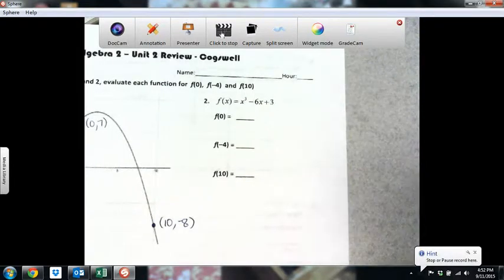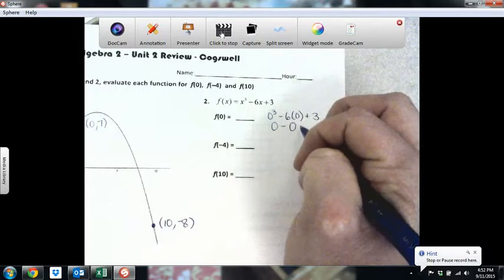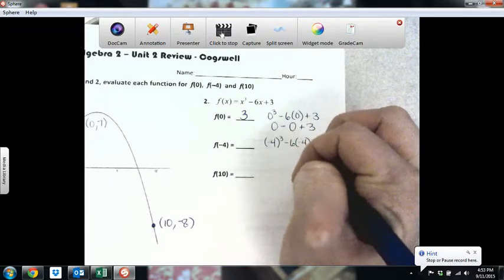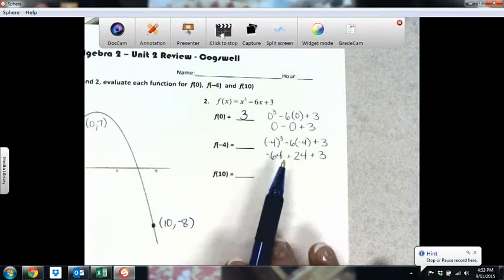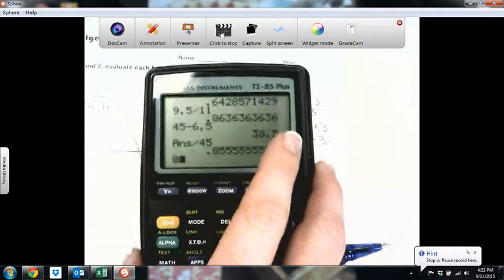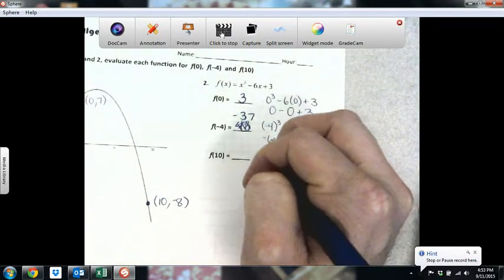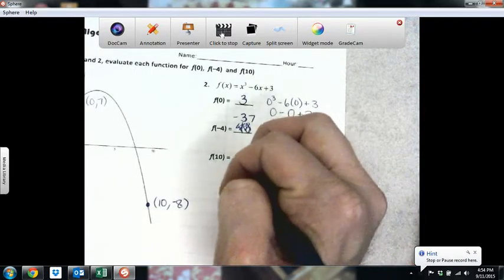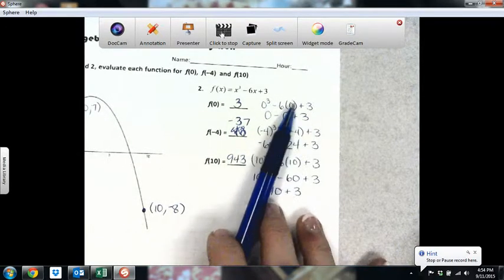Alg.2 - Ch. 2 Review - Q2